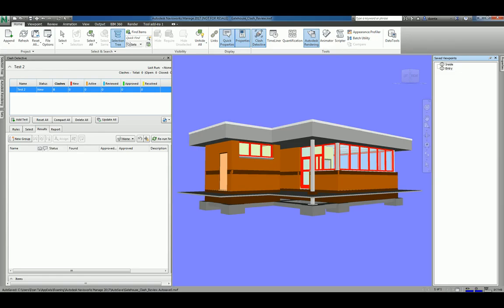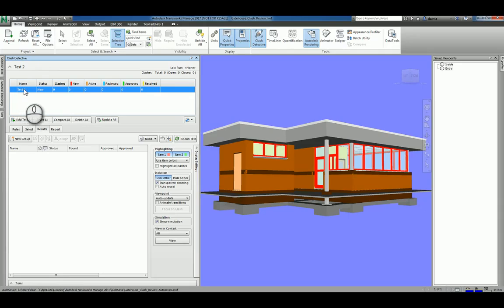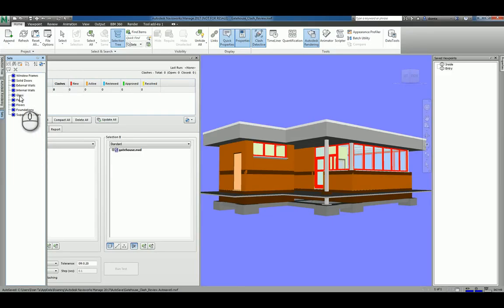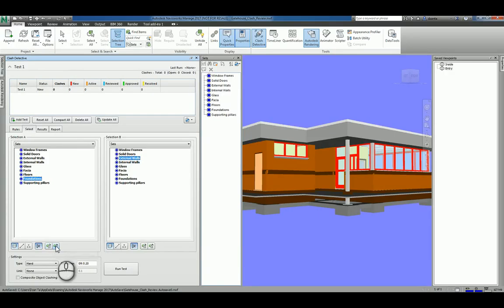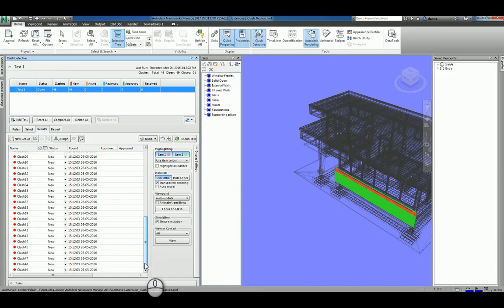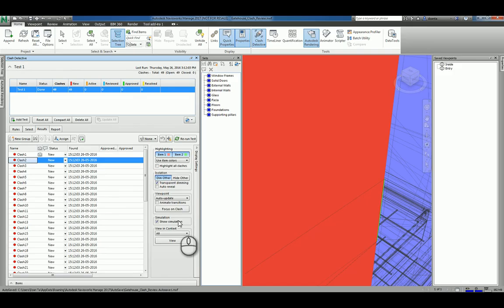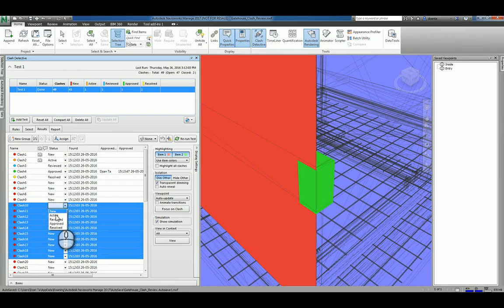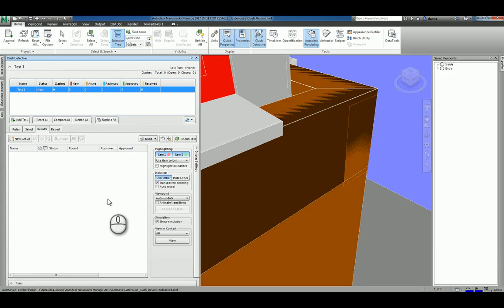Autodesk Navisworks Clash Detective - A How To Guide